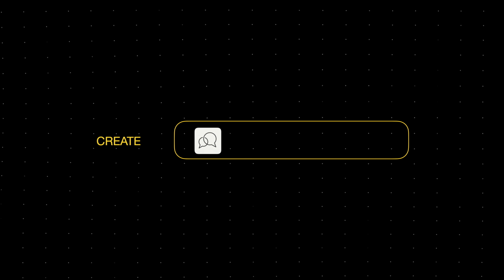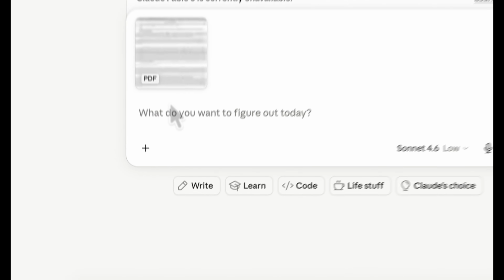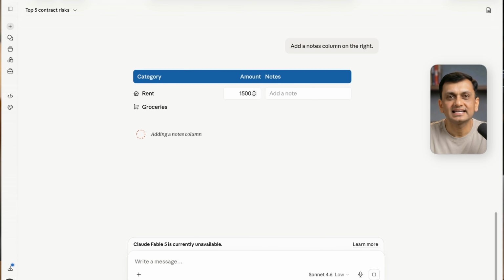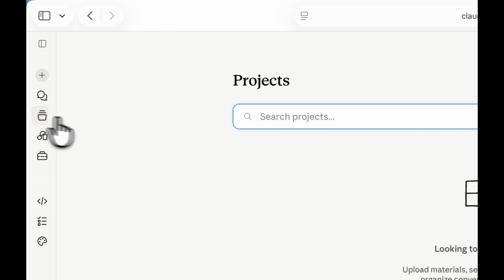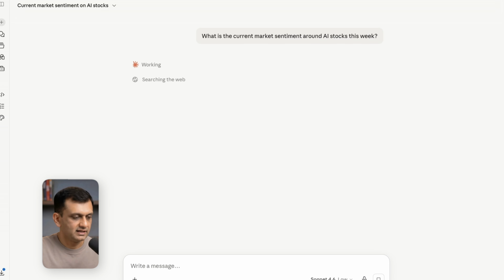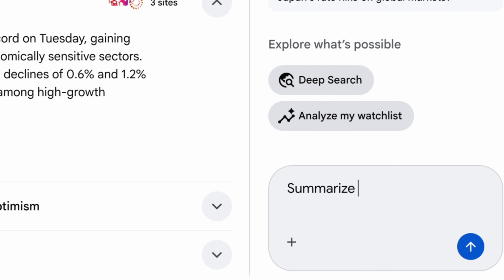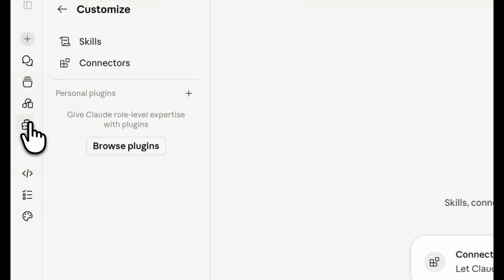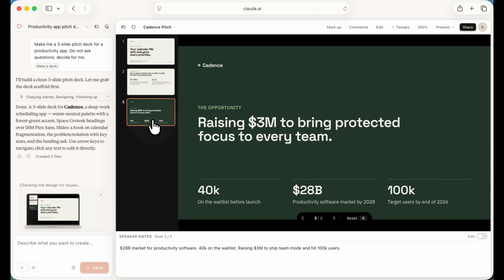Learn Claude AI in 9 Min | Beginner Guide 2026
By the end of this video, you'll be completely comfortable using Claude's core features to write, analyze, remember context, connect to your tools, and even run automated tasks. We break Claude down into 4 simple buckets—Create, Remember, Connect, and Automate—so you can stop prompting and start building right away.

⏱️ TIMESTAMPS

0:00 Intro
0:11 What Claude Can Actually Do (Overview)
1:01 Writing & Building with Claude (Create)
3:05 How Claude Remembers You Across Chats (Memory & Projects)
4:29 Connect Claude to Gmail, Drive & the Web (Connectors)
5:56 Automate Tasks with Claude (Scheduling, Skills & Claude Design)
7:32 Where to Start with Claude Today (Recap)

👨 ABOUT ME
Hi, I'm Deep K — a Software Product Manager and Stanford-certified AI professional 🎓, sharing practical AI tutorials for developers and professionals.